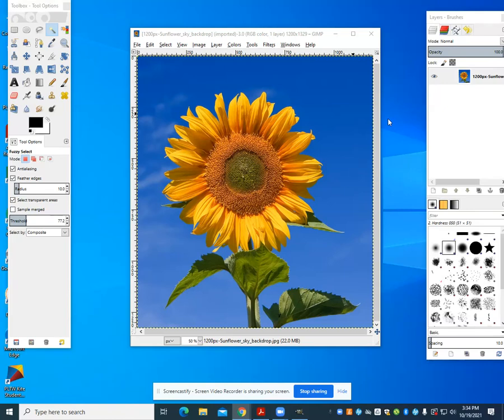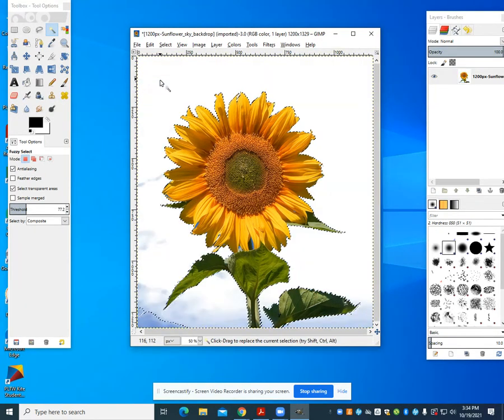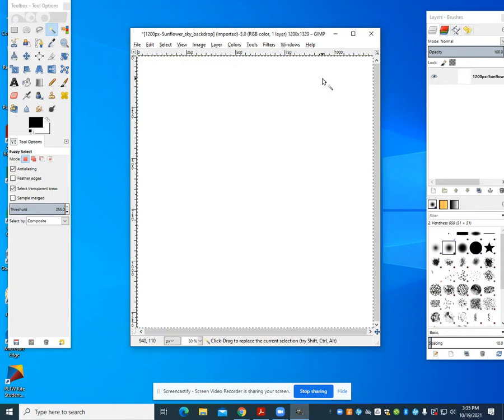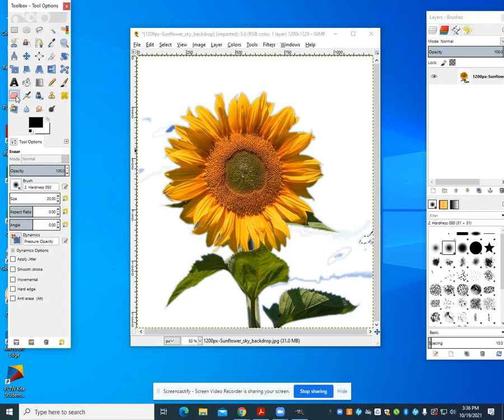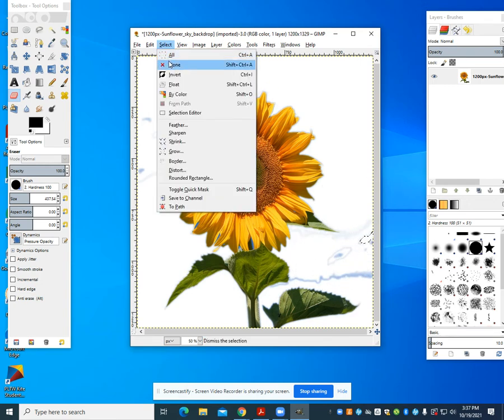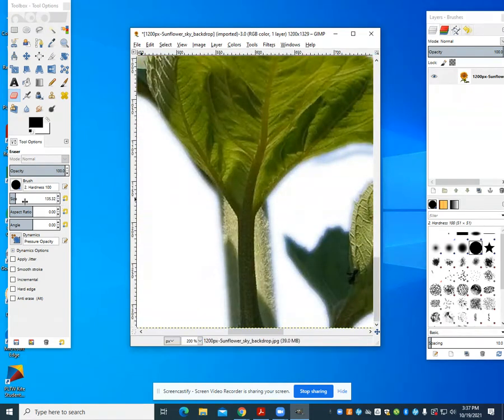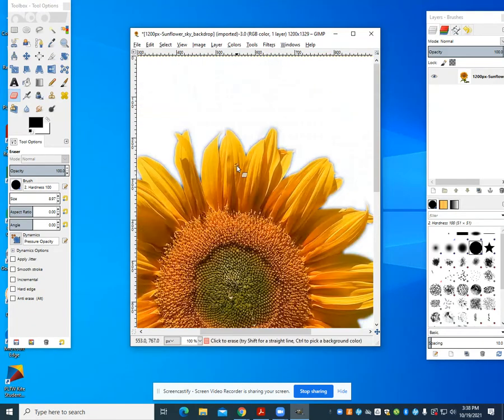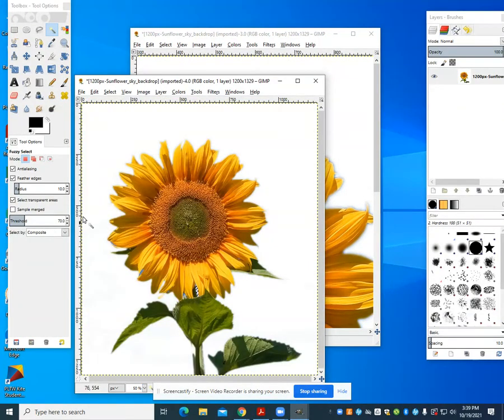GIMP Removing Background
GIMP Tutorials used to support PLTW APP Creators course and Code.org CS Discoveries.